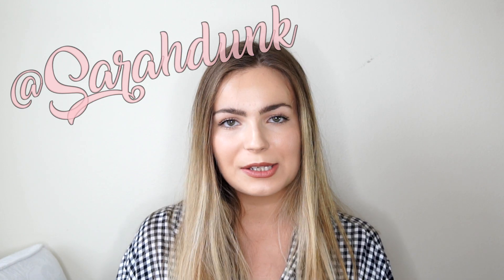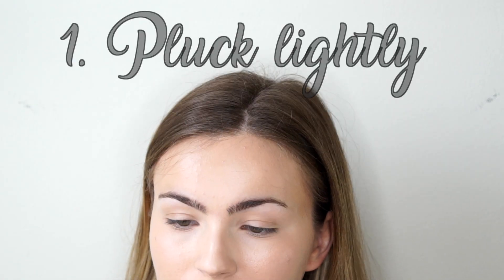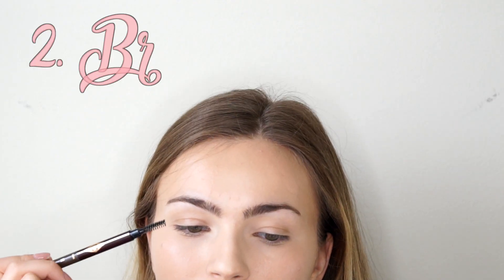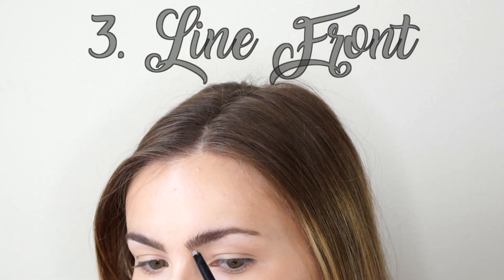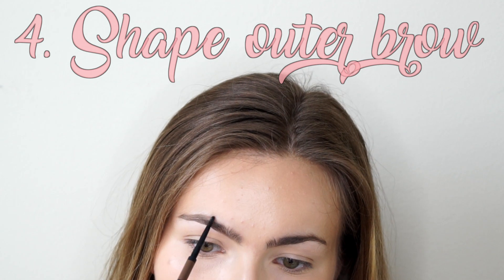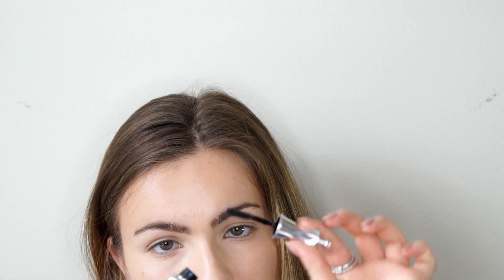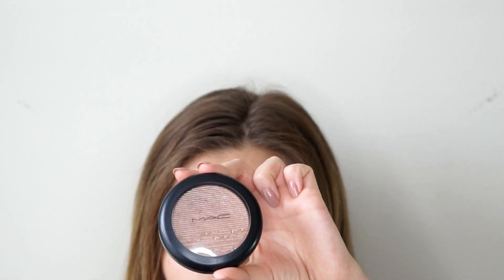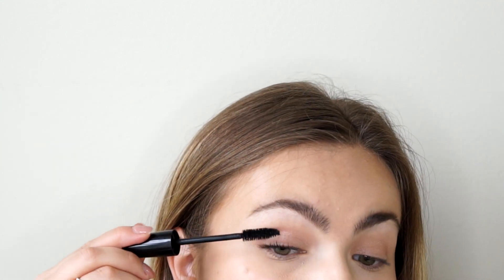Feathered Brows Tutorial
Embrace your natural brows by lightly filling them in and brushing up the hairs. No Instagram brows to be found here! FASHION's beauty vlogger Sarah Dunk demonstrates how to pull off the look.